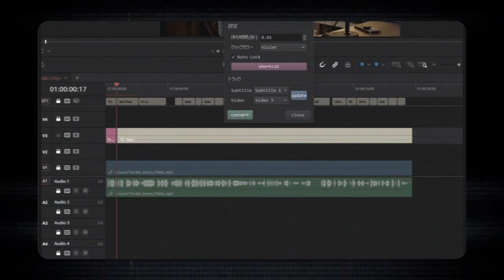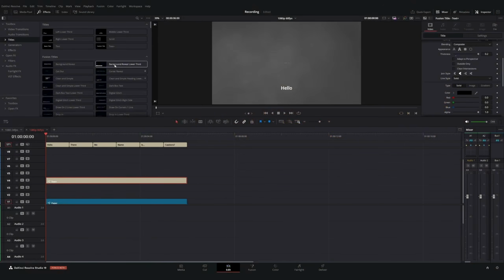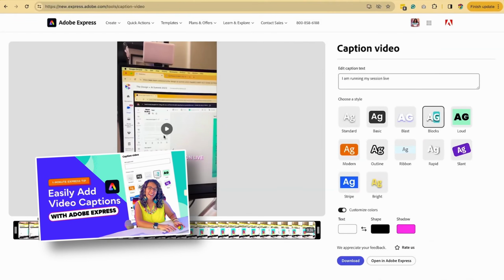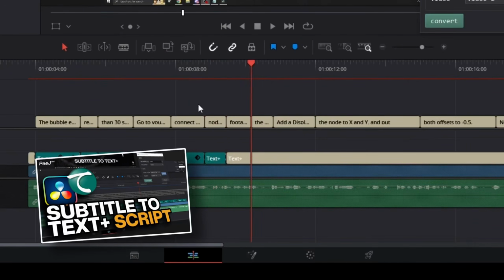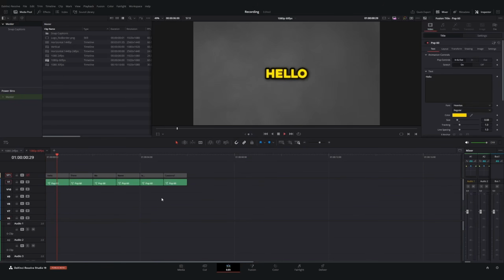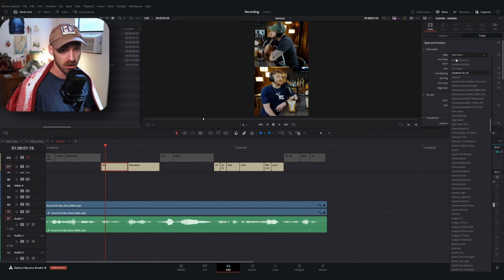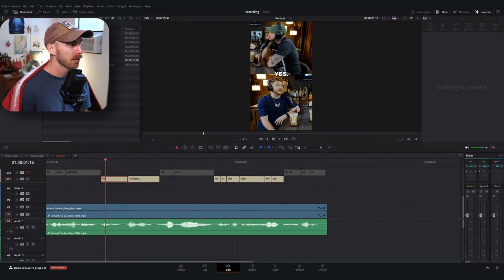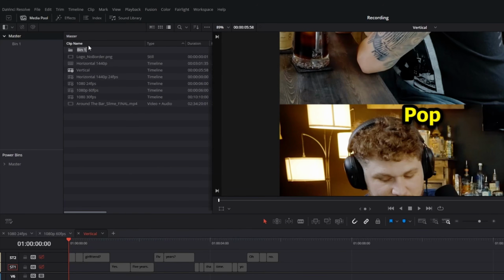The Best AUTOMATED CAPTIONS Methods in DaVinci Resolve (Free & Studio)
The most common question I always get is "how do you do your caption in DaVinci?" Well today, we're wrapping up our captioning series, and this video specifically covers converting your audio to subtitles to captions.

Time Stamps
Free Methods - 0:00
Studio Methods - 4:04
Captions Walkthrough - 5:19

How to Create Captions Presets the Correct Way in DaVinci Resolve (Keystretcher Modifier)